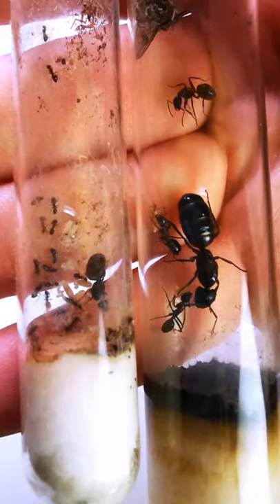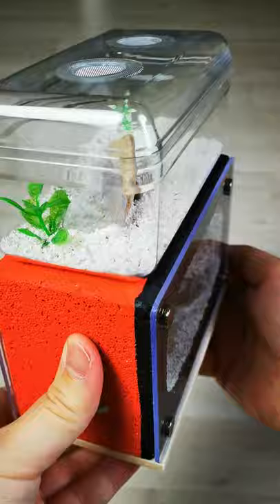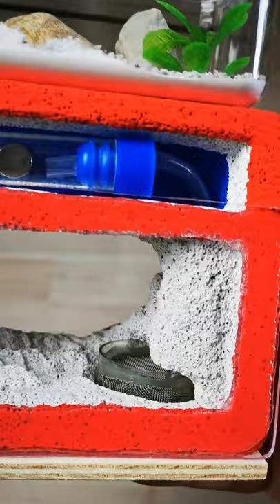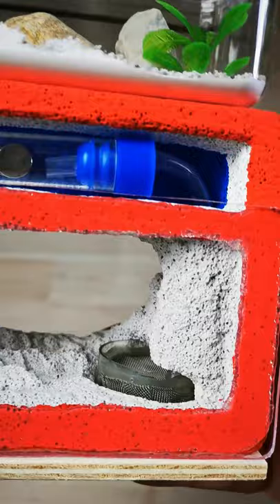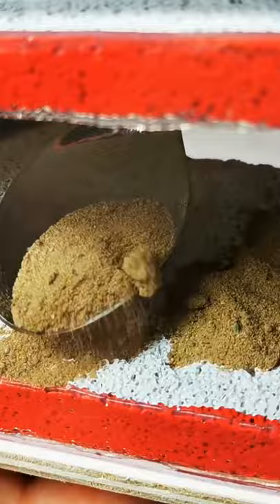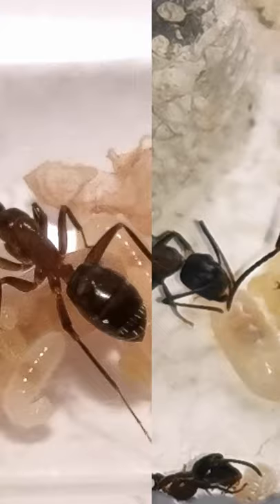Moving Europe's Biggest Ant Species into a Formicarium!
In this Video we are moving Europe's Biggest Ant species, Camponotus Ligniperdus, into a homemade Formicarium we created following our AntsVienna Ytong Ant Farm Build Tutorial! Carpenter Ants are fascinating Ants to keep as Pets indeed.

MATERIALS & TOOLS
__SAFETY FIRST__
Protective Glasses / Schutzbrille
Dual Filter Mask / Schutzmaske

__MATERIALS & TOOLS__
Digital Measure / Messschieber
Acrilic Box / Acrylbox
Steel Mesh / Drahtgewebe
Step drill bit (set) / Stufenbohrer Set
Drill / Akkubohrmaschine
Proxxon Cutter/ Dekupiersäge
Glue gun / Heißkleberpistole
Chisel / Stemmeisen
Metric measure / Maßband
Iron saw / Eisensäge
Ytong saw / Ytongsäge
Piece of wood / Holzring
Plexiglas / Hobbyglas
Acrylic paint set / Acrylfarben Set
Decor plant / Dekopflanze
Decor stone / Dekosteine
Sandpaper / Schleifpapier
Sandpaper holder / Schleifpapierhalter
Spatula set / Spachtelset
Aquarium gravel / Aquariumkies
Pencil / Bleistift
Edding / Permanentmarker
Brush set / Pinsel Set
Work bench / Werktisch
PVC Tubing / PVC Schlauch
Teelight transparent / Teelichter transparent
Ytong plates / Ytong Steine
Magnets / Magneten
Liquid Ant Feeders Set (from ByFormica)
Smooth Metal Plyers / Federstahlpinzette
Protein Jelly / Jelly Futter
Test Tubes / Reagenzgläser